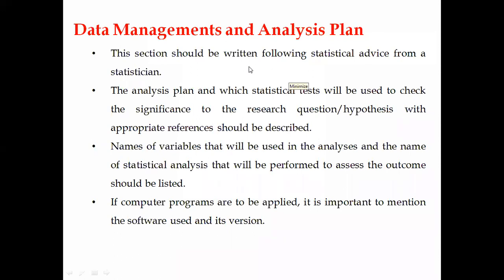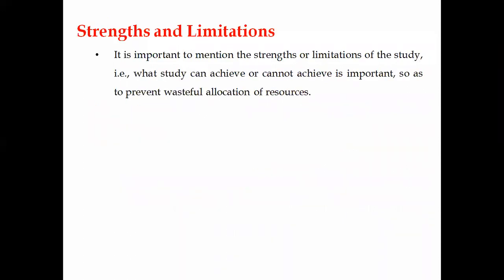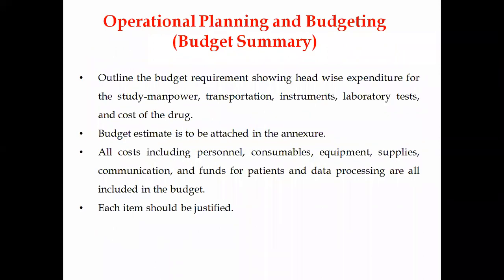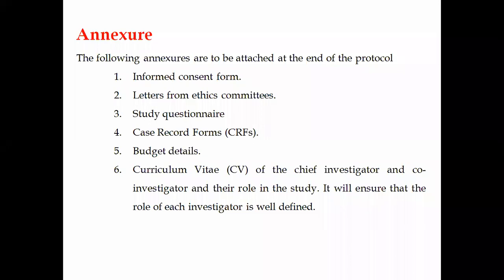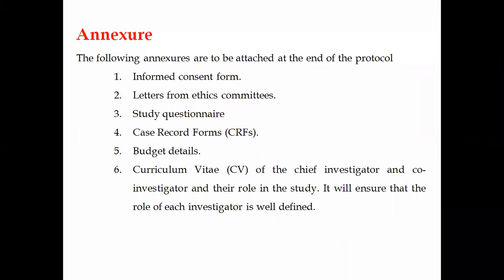Clinical Trials Protocol 3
Clinical Trial Protocol Writing 3